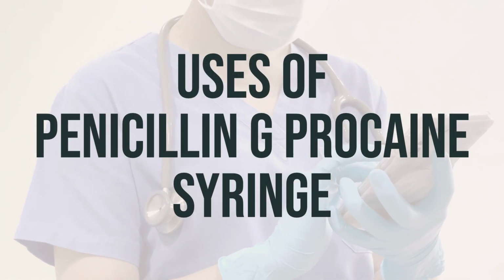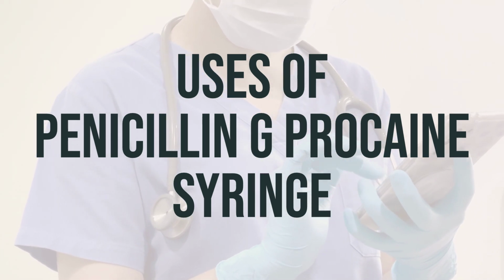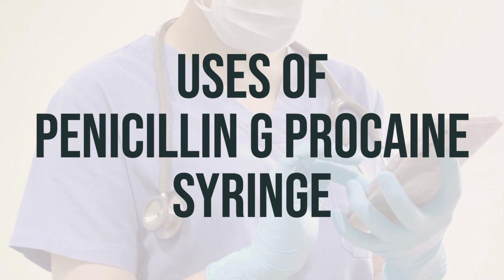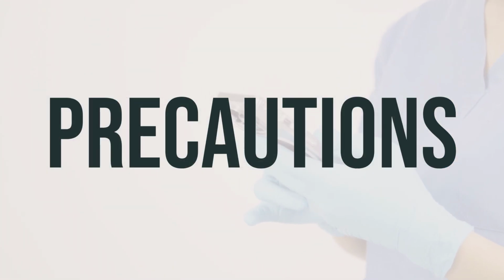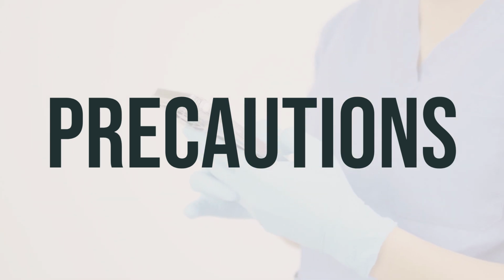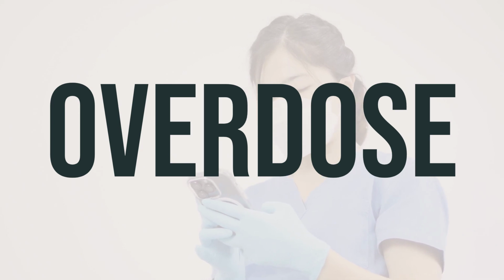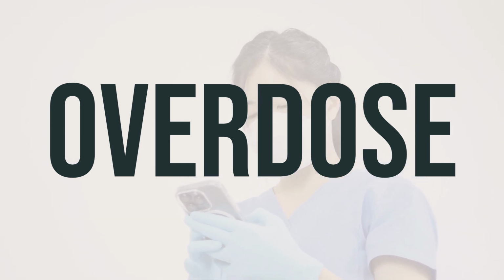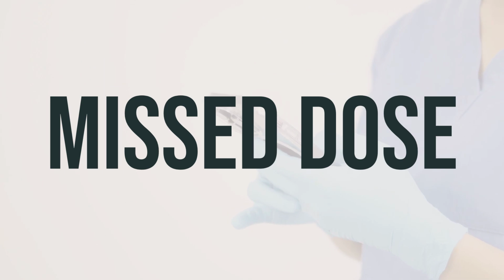How to use Penicillin G Procaine Syringe - Explain Uses,Side Effects,Interactions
This medication, Penicillin G Procaine Syringe, is used to treat a wide range of bacterial infections. It is a long-acting natural penicillin antibiotic that works by stopping the growth of bacteria. It should not be used to treat gonorrhea. The dosage and frequency of this medication will depend on the severity of the infection and your body weight. It is important to take this medication as directed by your doctor. The best time to take this medication is usually on an empty stomach at least 1 hour before or 2 hours after a meal. Be sure to follow your doctor's instructions carefully for the best results.
71eb